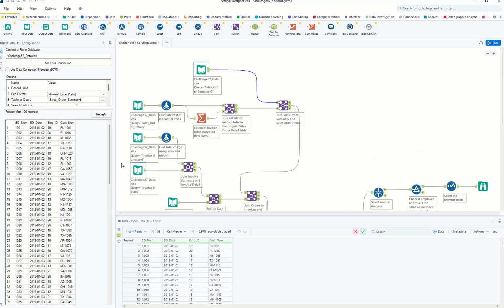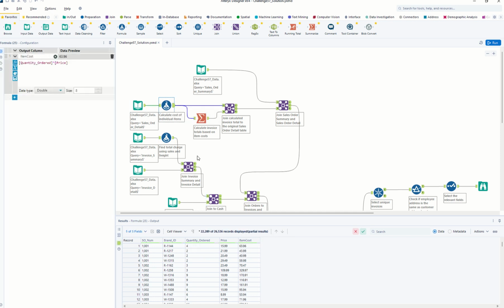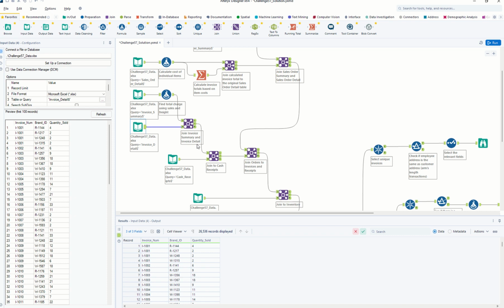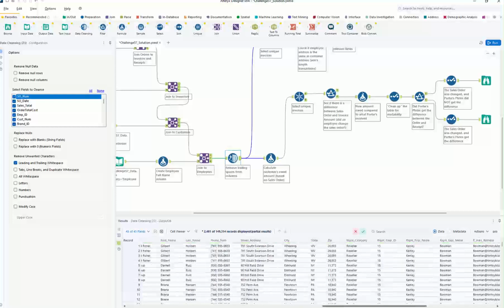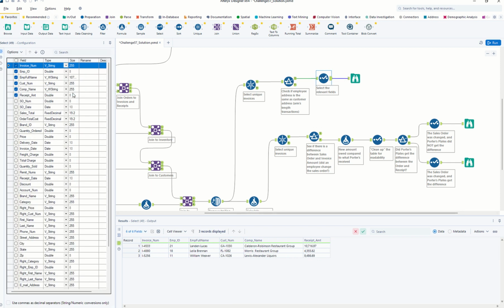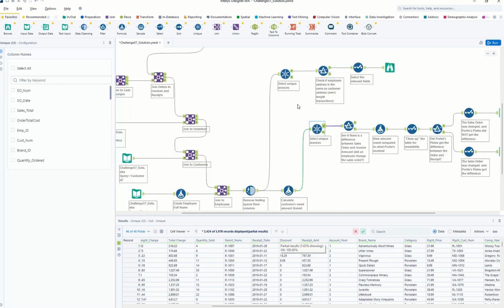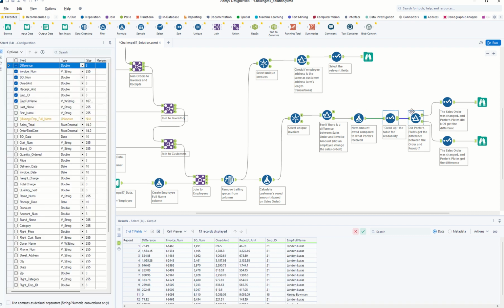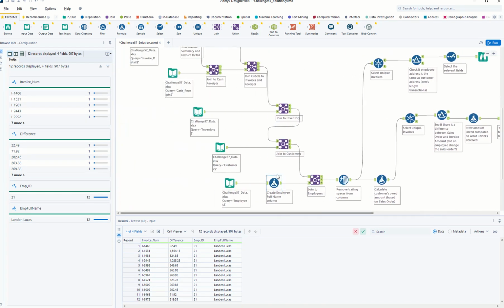Challenge 57|ALTERYX – Auditing Porter’s Plates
This video is the solution to Challenge 57 from TechHub.training. This video walks through one possible solution to the TechHub.training Alteryx – Auditing Porter’s Plates challenge. The solution uses common Alteryx tools, including “Join,” “Formula,” “Filter,” and “Select.”